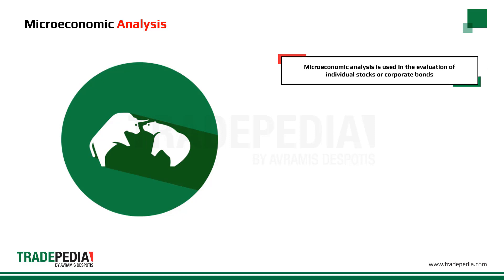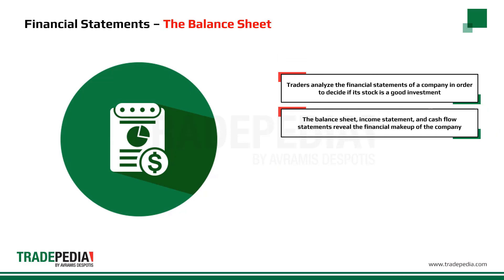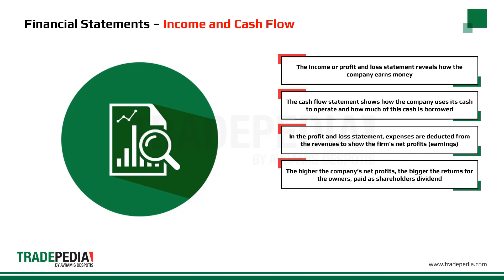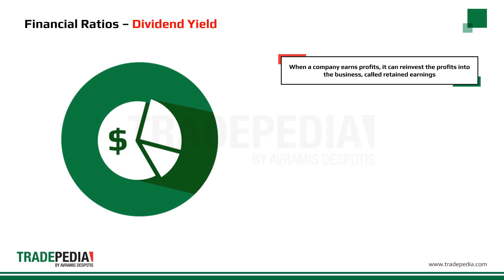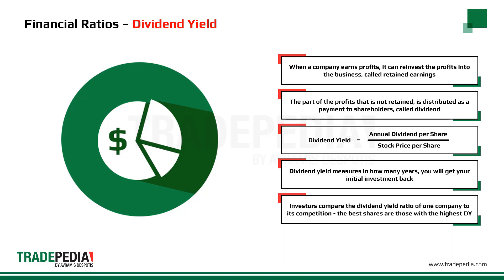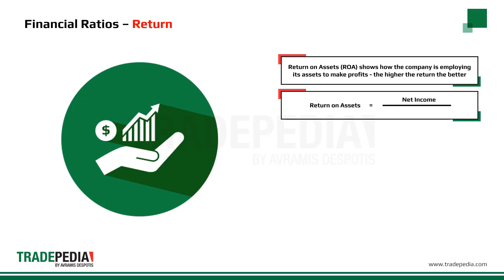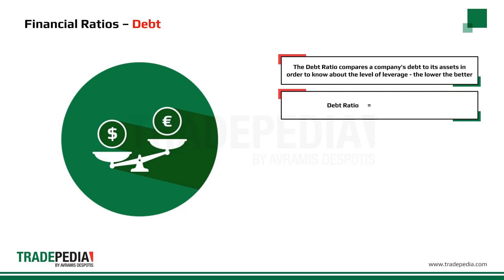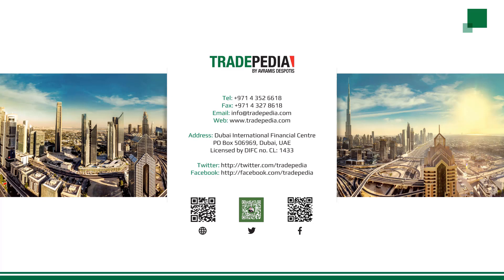Lesson 3.3 - Microeconomic Analysis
The questions that every investor needs to have an answer to when looking to invest in any company are the following: Is the company's revenue growing? Is it actually making profits? Is it able to repay its debts? What is the fair value of its stock? In this video, we will get to know the answers to these questions.